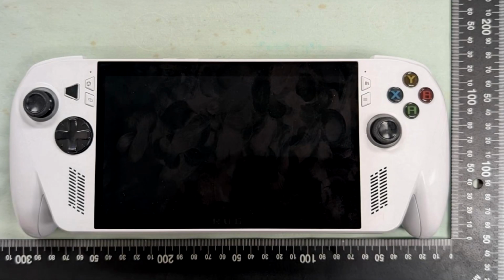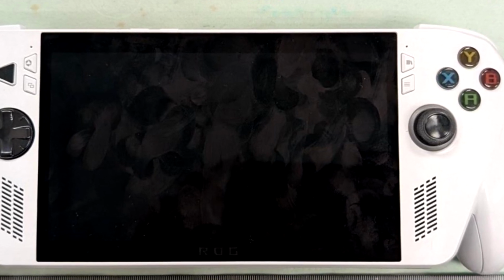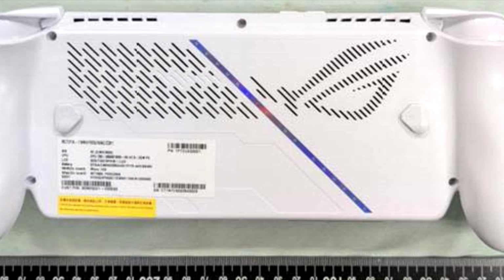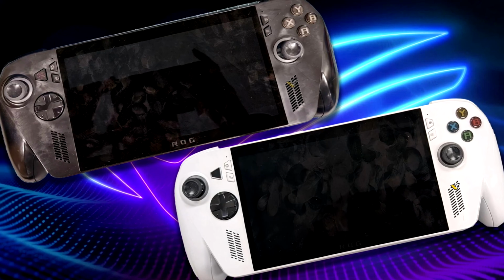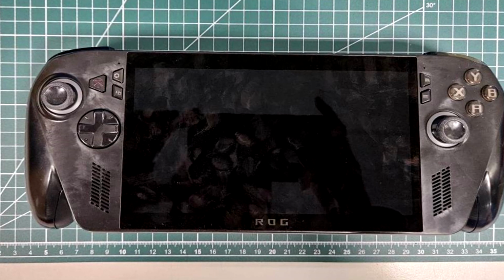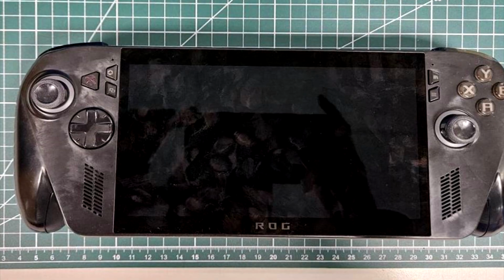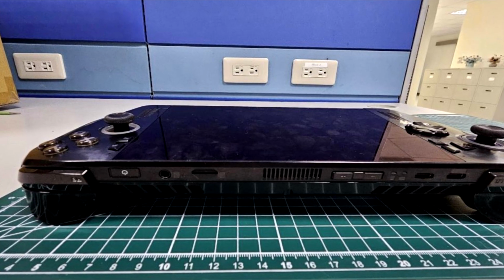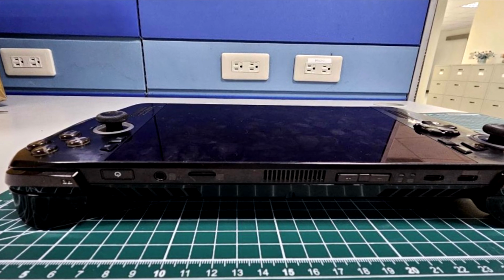THIS Is A Big Deal For ROG Ally 2…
Everybody's talking about 64gb of ram, as if we haven't seen it in countless dev kits before. Wait did I just say "Dev Kit"?

.Let's talk about the fact this is a DEV KIT.